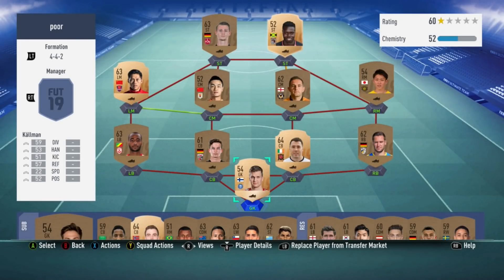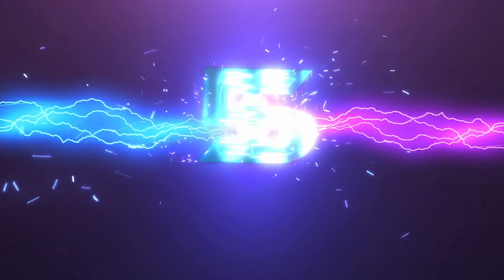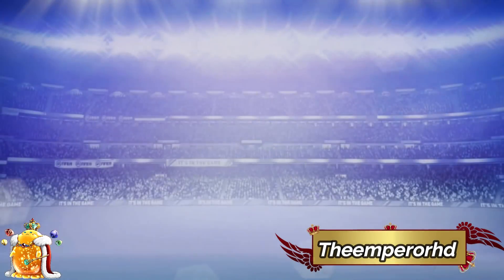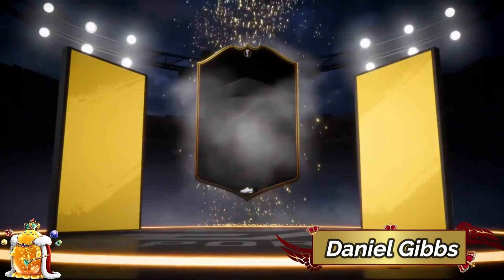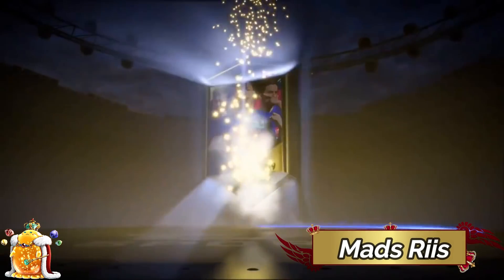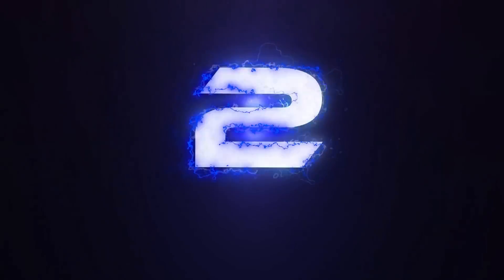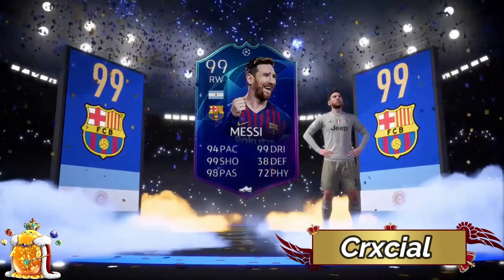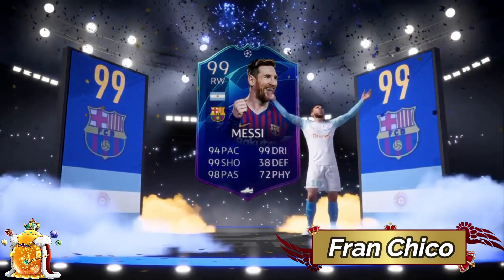OMG! Huge 98 & 99 Rated Pulls! Luckiest TOTKS Pack Ever!! Fifa 19 Ultimate Team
For Cheap & Reliable Coins